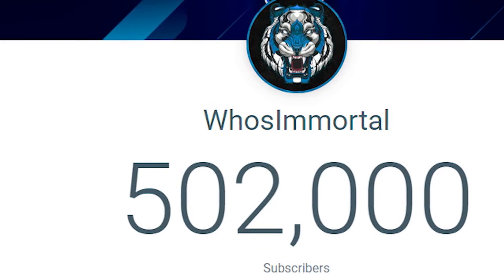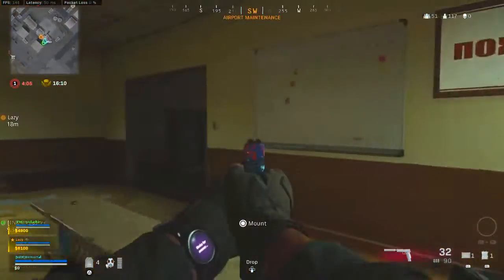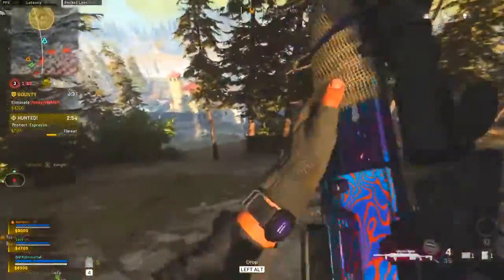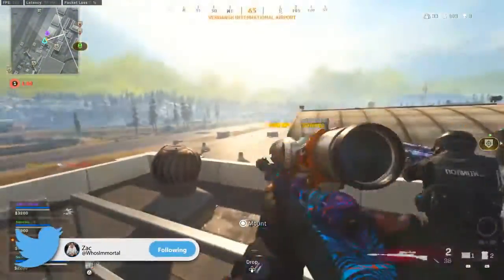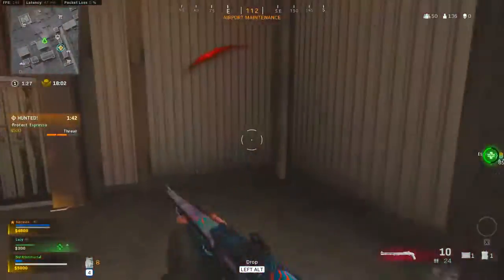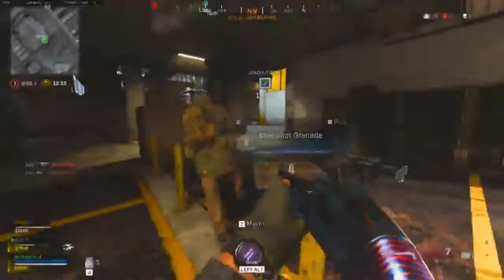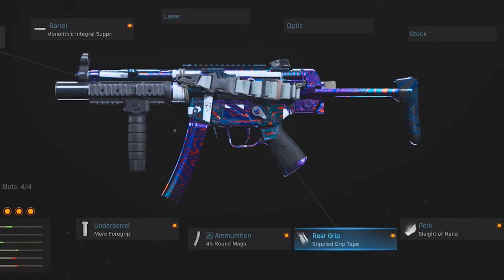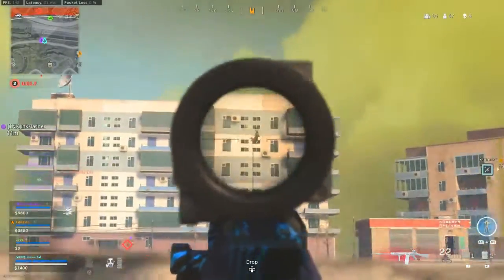Call Of Duty WARZONE: The New BEST WEAPON In EVERY Category! (WARZONE Best Class Setups)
Call Of Duty WARZONE: The New BEST WEAPON In EVERY Category! (WARZONE Best Class Setups) In this video, we're breaking down the new best class setups for the best weapons in every Category in Call of Duty WARZONE! The recent 1.23 update ended up changing a lot of weapons in COD WARZONE with the buffs and nerfs it added in, so today we're breaking down the new best loadouts to use in WARZONE for the best weapons in every category. So this video includes the best class setups for weapons like the KAR98k, the Bruen MK9, and more!